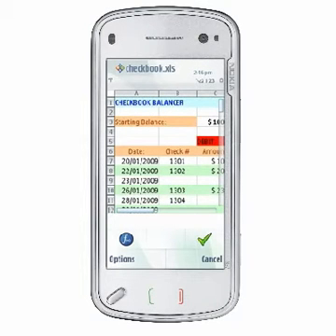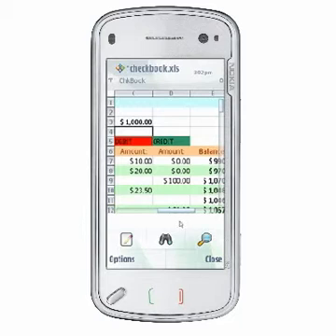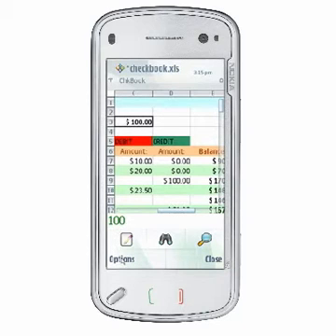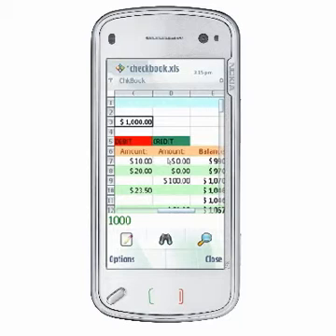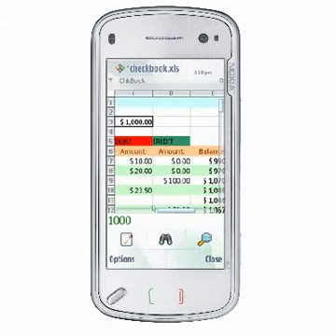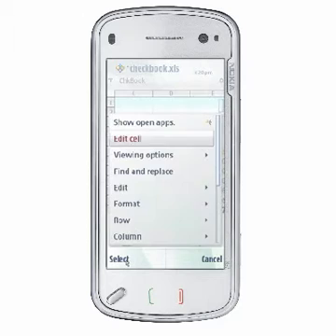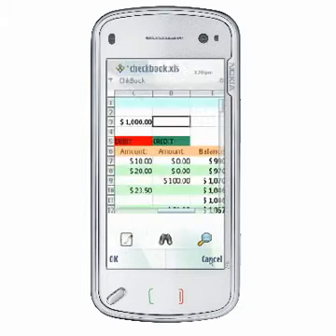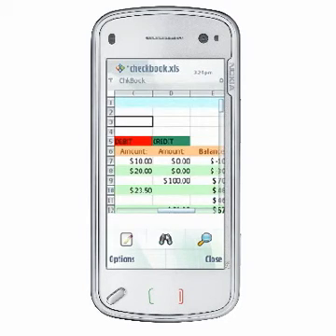Editing Spreadsheets S60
How to edit spreadsheets in Quicksheet, the spreadsheet editor in Quickoffice Premier for Symbian S60 3rd and 5th edition mobile devices.